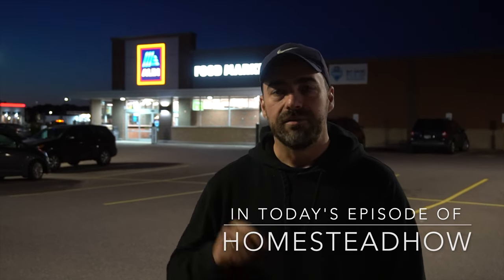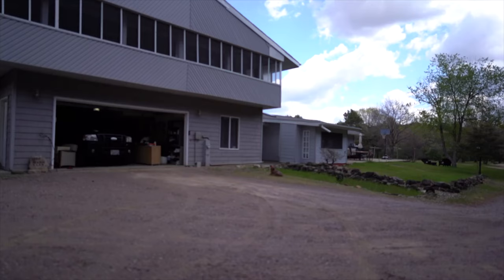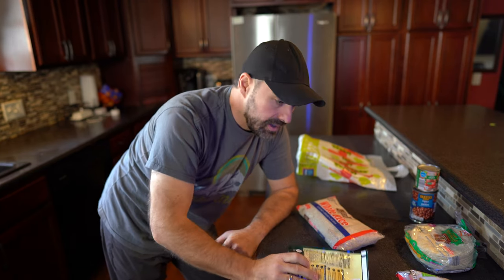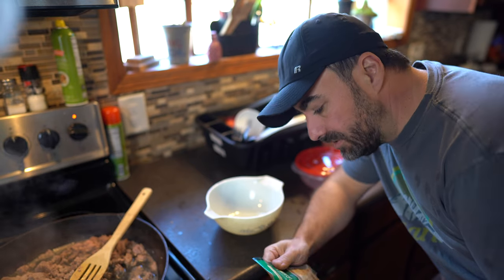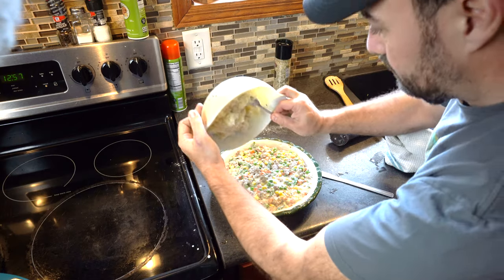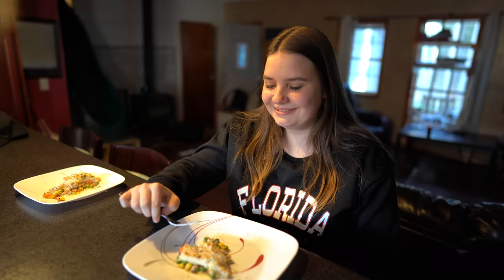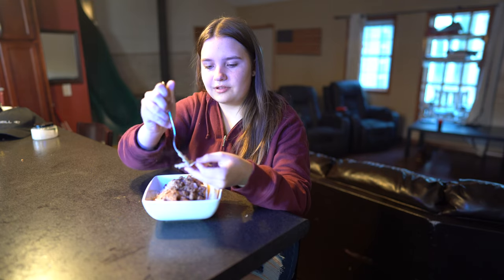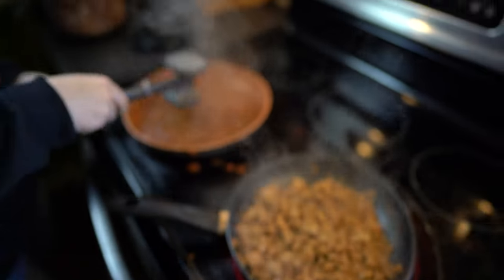$10 Extreme Aldi Shopping Haul- Budget- $1 Meals | FRUGAL Family (Hubby Cooking!)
Times are tough. Feeding a frugal family is expensive especially with inflation and rising prices. My wife left me in charge of cooking for 3 days for 4 people an dI want to see if I can do it on $10 at Aldi! TimeChapters Below

Normally we try to feed our family farm fresh eggs and produce from our homestead garden, but heading into a cold Wisconsin winter, like most families, groceries are our main source of food.

TIMESTAMPS
00:00 Intro
01:05 Frugal Aldi Shopping Run
03:42 Meal 1- Shepards Pie with Mashed Crust
08:59 Meal 2- Korean Rice Bowls with Ground Turkey
10:40 Meal 3- Turkey Taquitos with Homemade Refried Beans and Rice
15:23 Conclusion and What We Learned
16:38 Our Favorite Homestead Photos This Week

On our road to becoming homesteaders we pinched all of our pennies and learned a thing or two about stretching our dollar.  We also have the homestead skills to make our own bread, tortillas and pasta.

Our Equipment:
500mm/1000mm f/8.0 Telephoto Lens
57” Aluminum Tripod with 360° Panorama Ball head

Want more HomesteadHow Content?  We are Amazon Influencers. WATCH all of our Amazon Videos and see the products we use and review